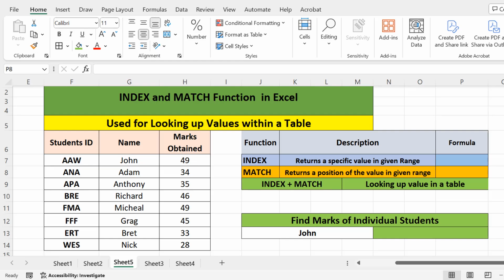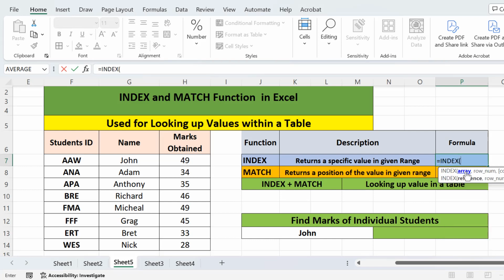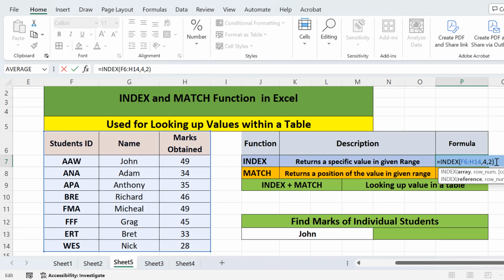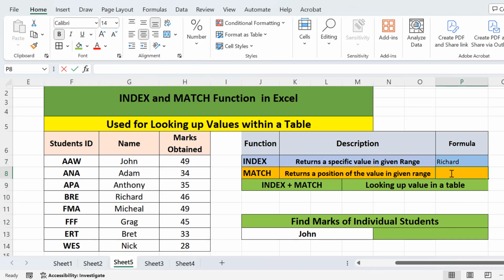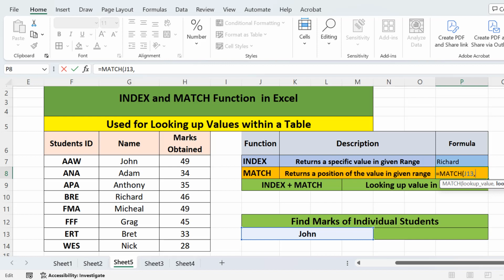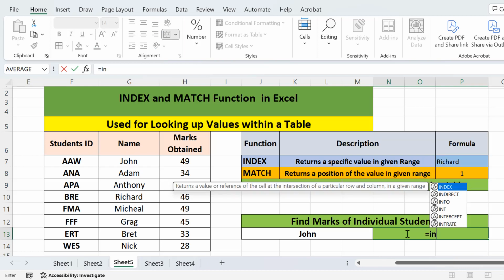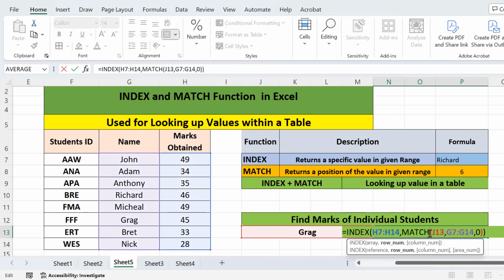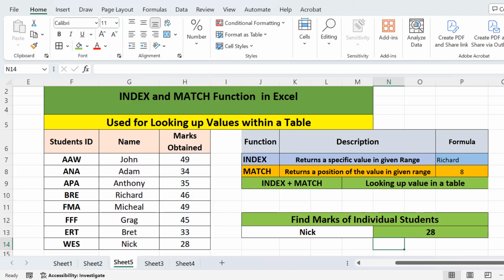INDEX and MATCH Function in Excel | Math Dot Com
Index and Match Function in Excel is explained with example in this video.
0:00 Intro
00:55 INDEX FUNCTION in EXCEL
03:28 MATCH FUNCTION in EXCEL
04:52 INDEX+MATCH FUNCTION in EXCEL